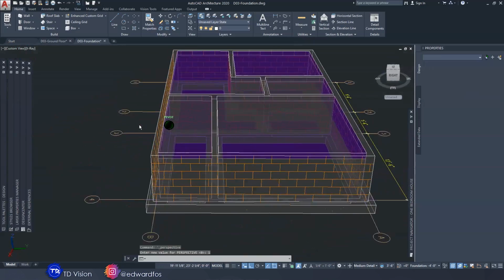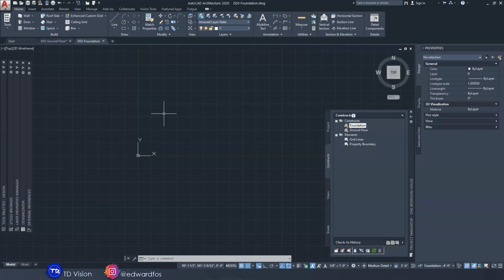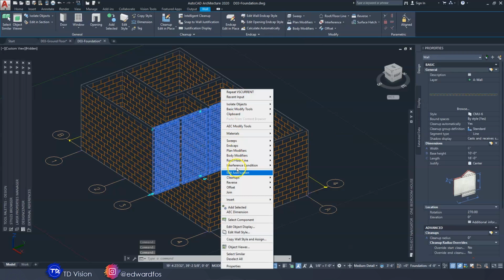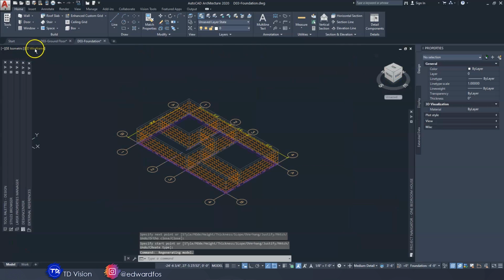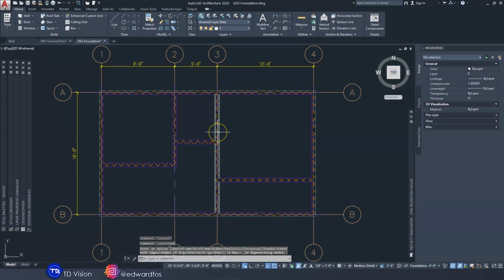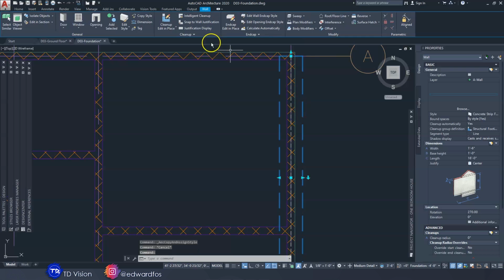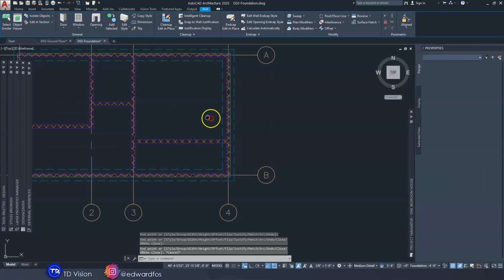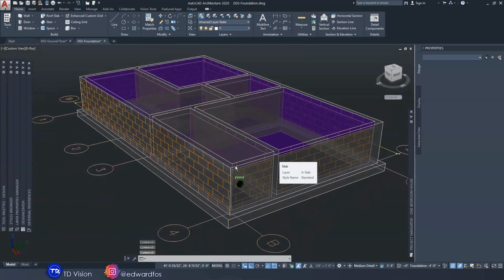FOUNDATION PLAN (Strip Foundation) in AutoCAD Architecture 2023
This is episode 07 of the One Bedroom House series, showing you how to draw a small house "From Start To Finish". My hope is that you will learn the fundamentals so that you can apply them to your own projects.

In this video, I will be showing you how to model strip foundation in AutoCAD Architecture. I hope that you learn something from today's video.

TIMELINE CONTENT
0:00 - Intro
0:43 - Lesson
1:57 - AutoCAD Tutorial
19:50 - The End

***RESOURCES***